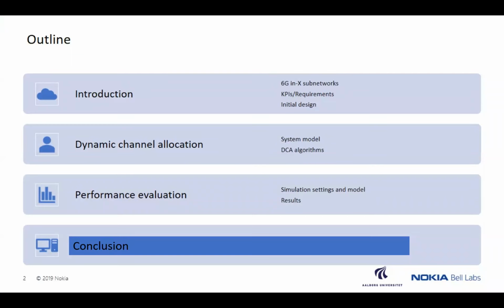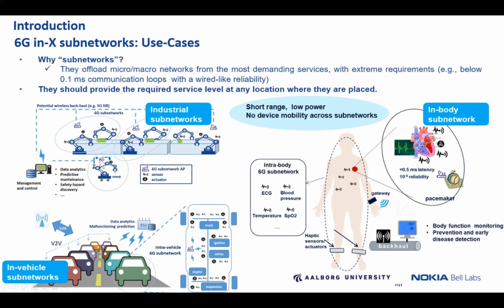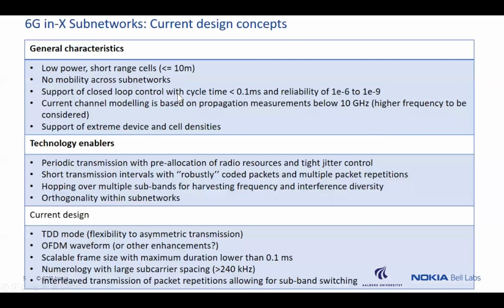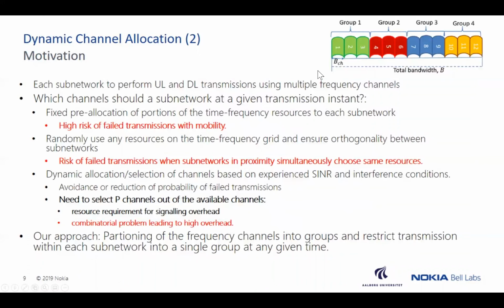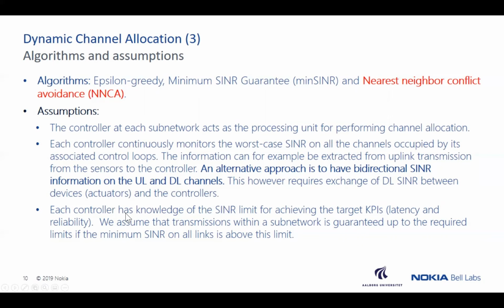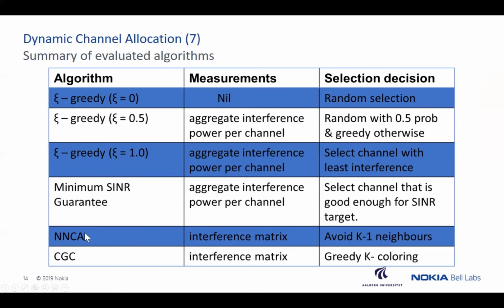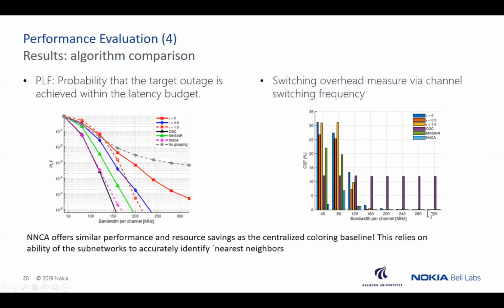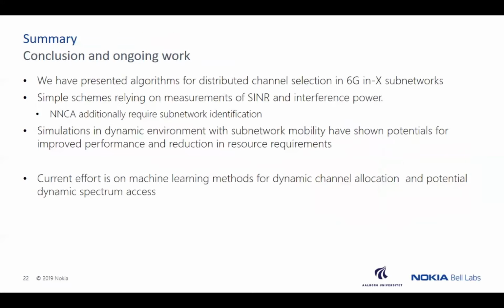Distributed Dynamic Resource management